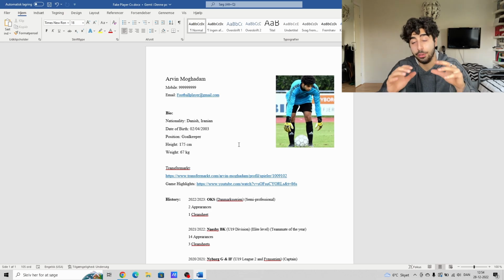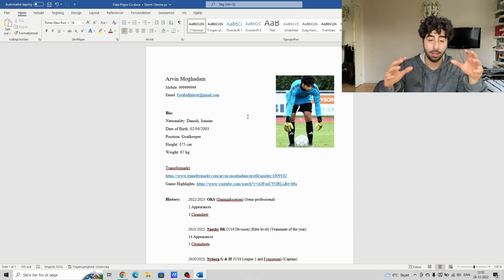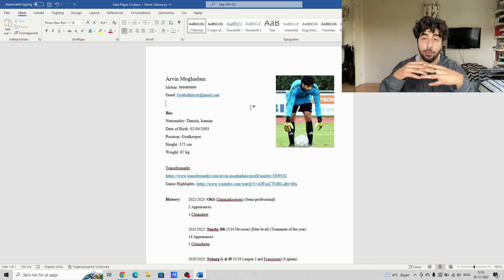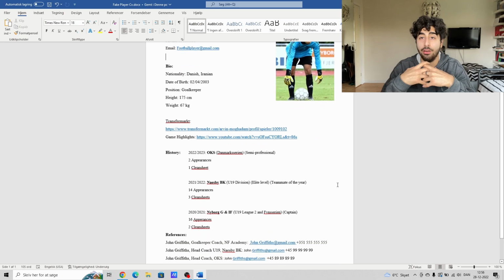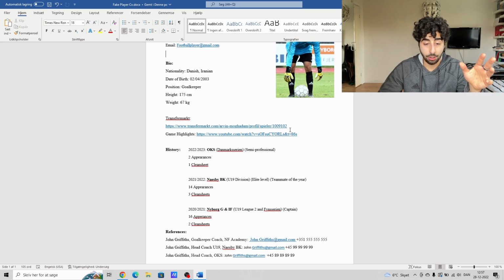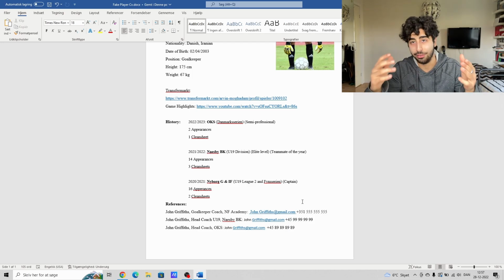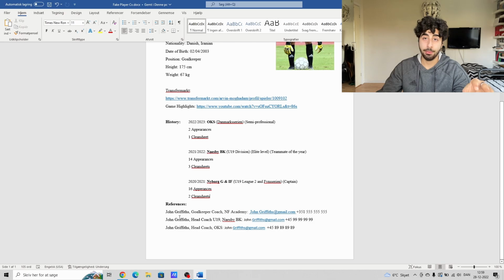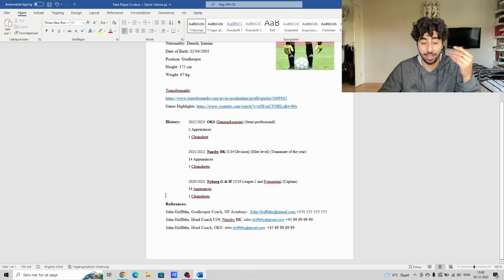How to make a Football CV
Editing Software: DaVinci Resolve
Recording Software: OBS
Facecam recording: Iphone 12 mini